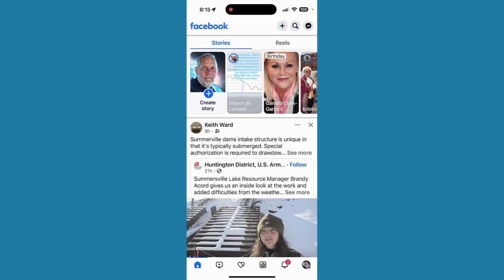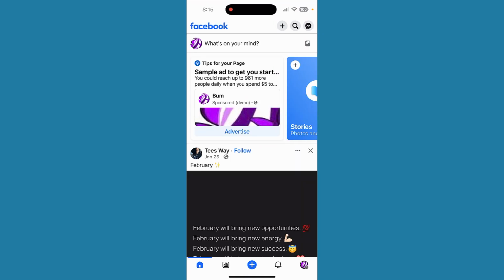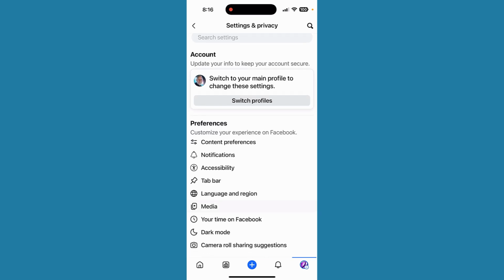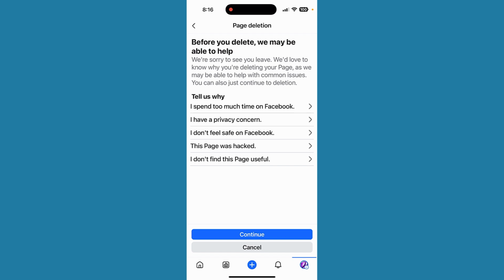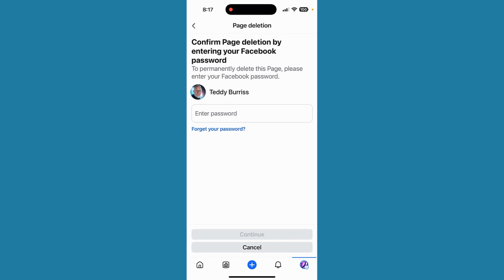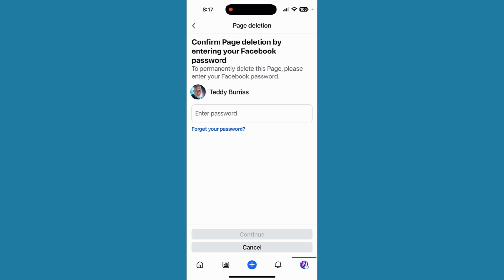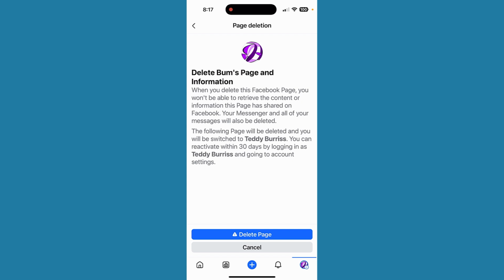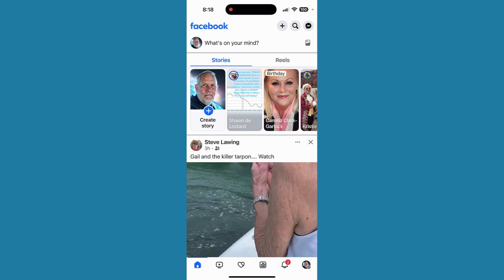How to Delete a Facebook Business Page Using the Mobile App (Step-by-Step Guide) - 2025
Want to delete your Facebook business page but only have access to your mobile device? In this step-by-step tutorial, I’ll show you how to permanently remove a Facebook business page using the mobile app on iPhone (and Android). Whether you're closing a business or simply cleaning up your Facebook presence, this guide makes the process easy!

📌 What You’ll Learn in This Video:
✅ How to find the delete option for a Facebook business page on mobile 📱
✅ Step-by-step instructions for removing a page on iPhone & Android
✅ How to delete your page permanently 🚀

💬 Got Questions?

How to delete a Facebook business page on mobile
Delete Facebook business page using mobile app
Remove a Facebook business page from phone
Delete Facebook page on iPhone or Android
How to permanently delete a Facebook business page

Step-by-step guide to deleting a Facebook business page
How to remove a Facebook business page on mobile
Delete Facebook page from Facebook app
How to deactivate a Facebook business page on mobile
Facebook business page removal tutorial
How to close a Facebook business account on mobile
Permanently remove a Facebook page from mobile app
How to delete a Facebook page on Android or iPhone
Can I delete my Facebook business page from the app?
How to unpublish or delete a Facebook business page